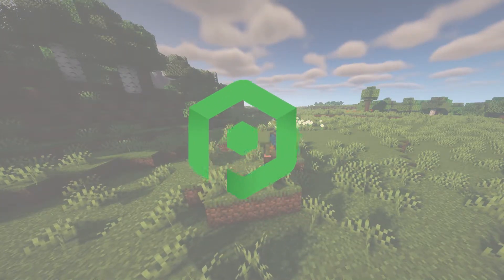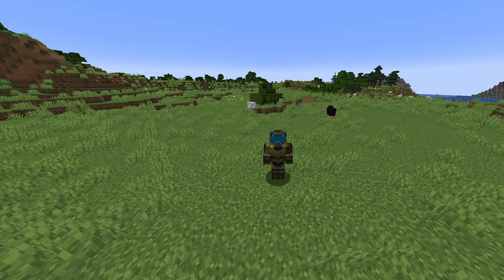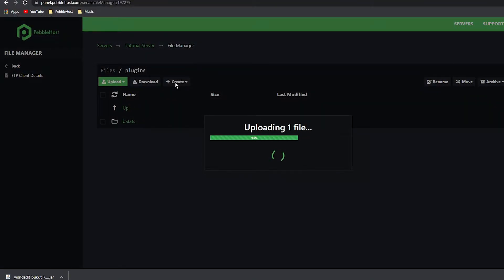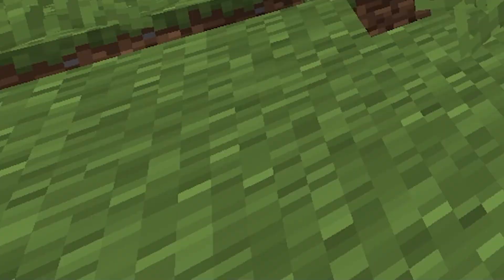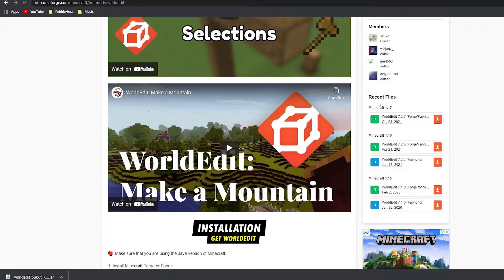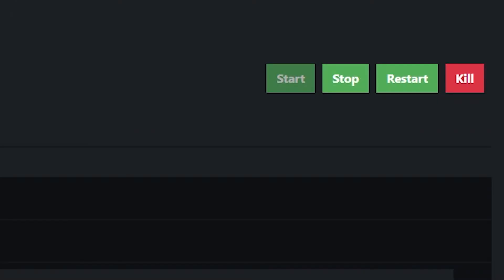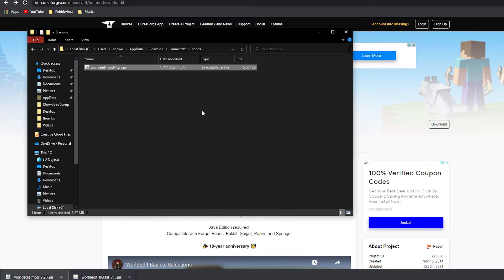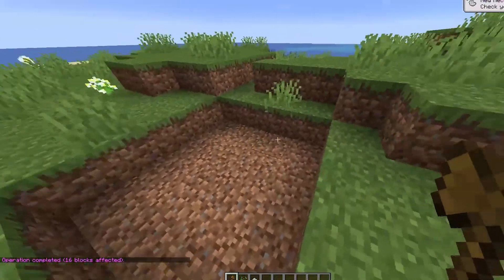How to Setup WorldEdit on Your Minecraft Server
📗 Chapters:
0:00 Intro
0:18 WorldEdit Plugin
2:12 WorldEdit for Forge/Fabric
4:52 Outro